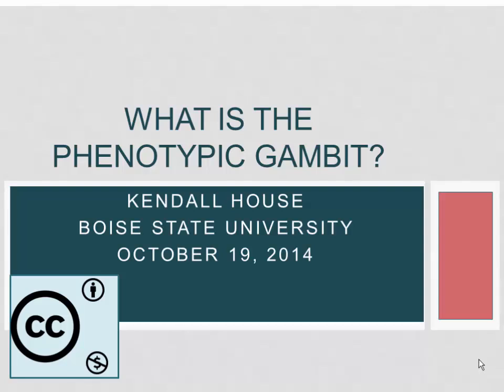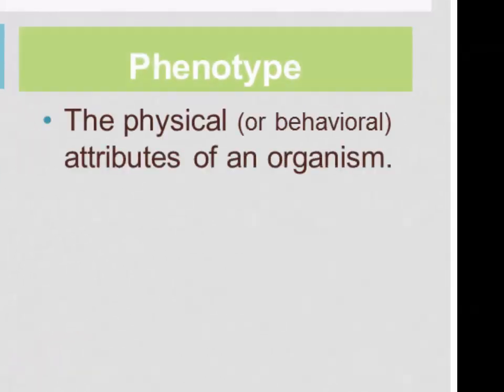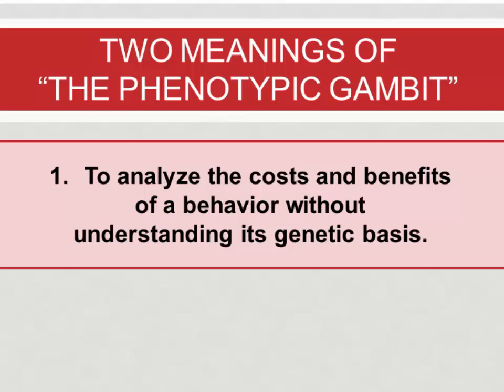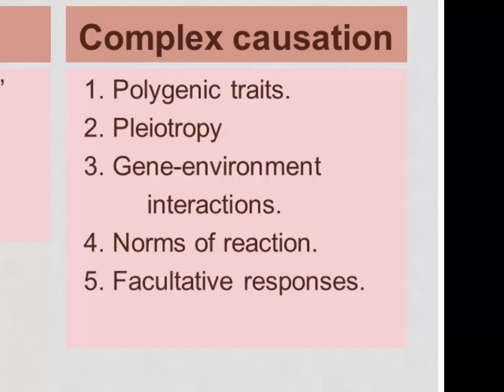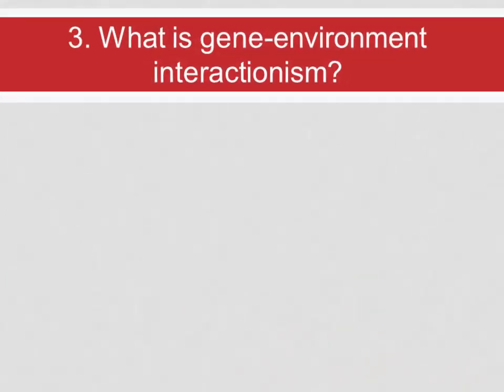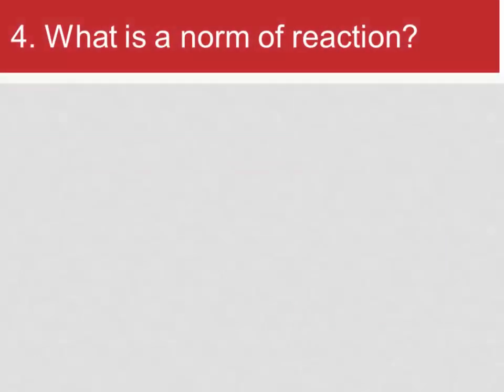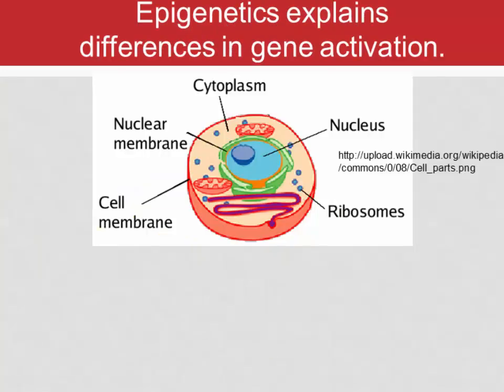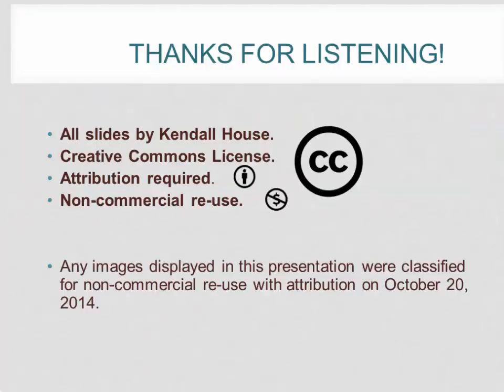What is the phenotypic gambit?